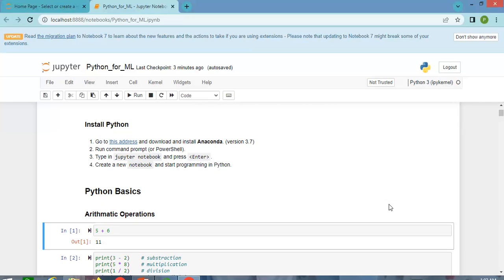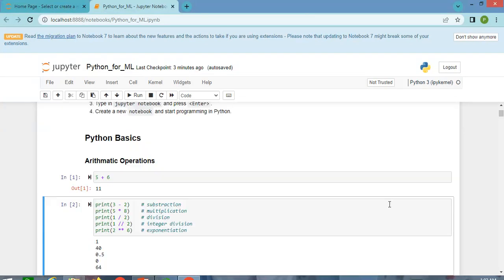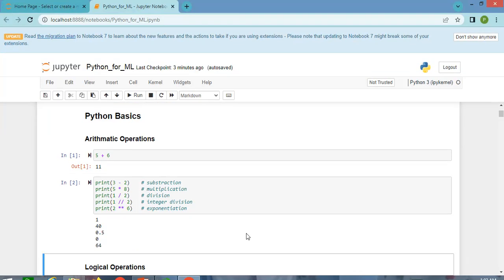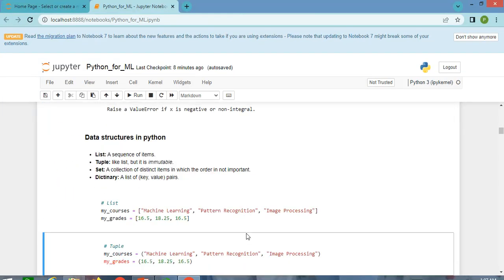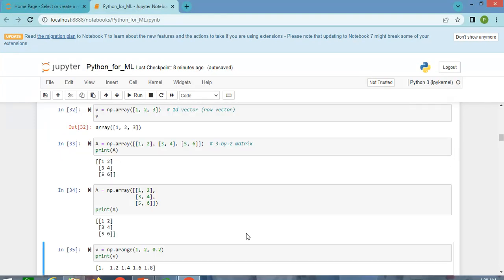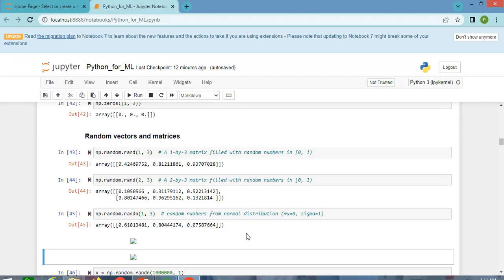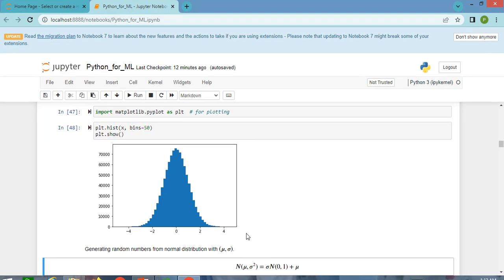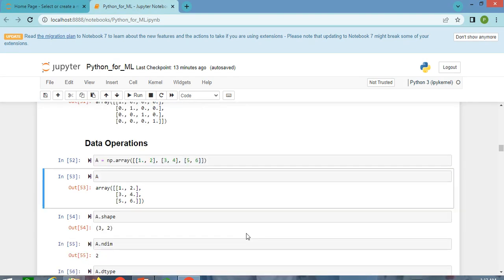Python for Machine Learning